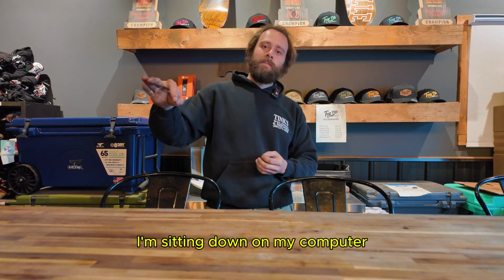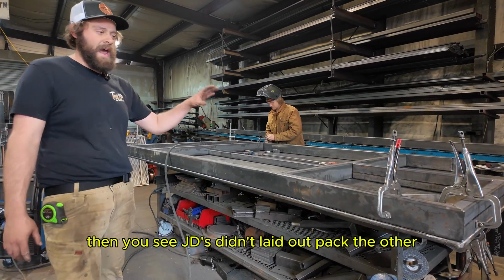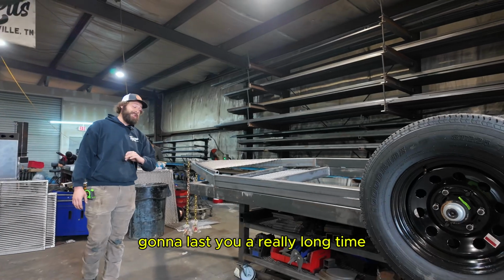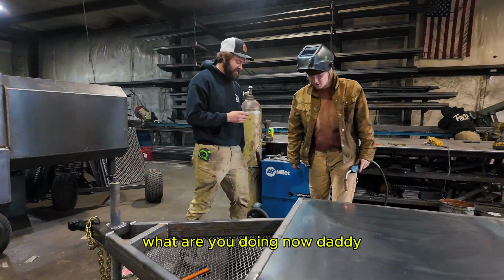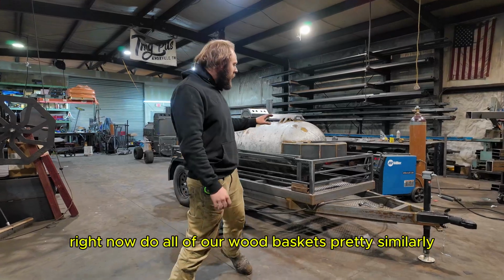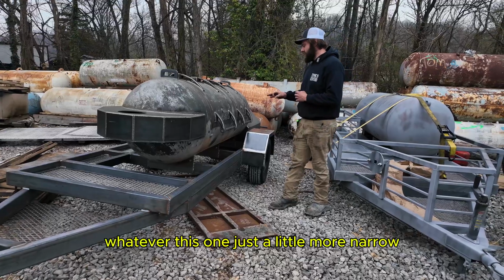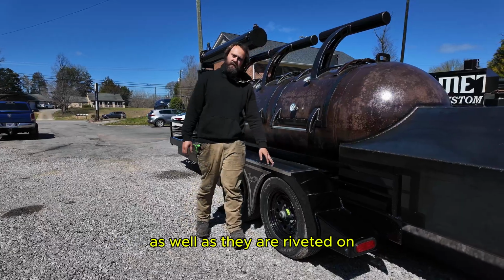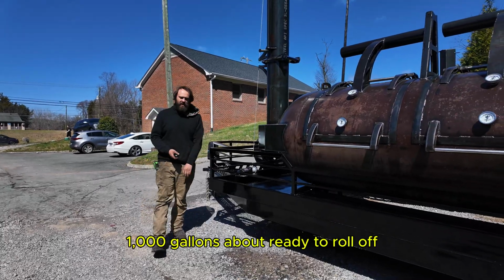How It's Made: TMG Trailers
Here is a behind the scenes look at how we build all of our TMG Trailers!